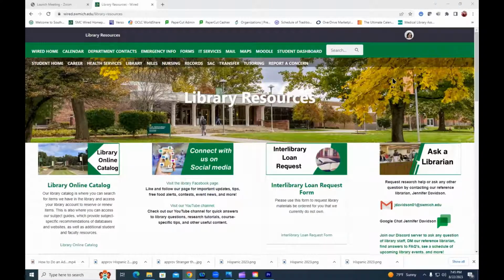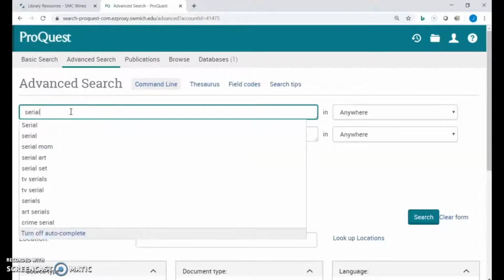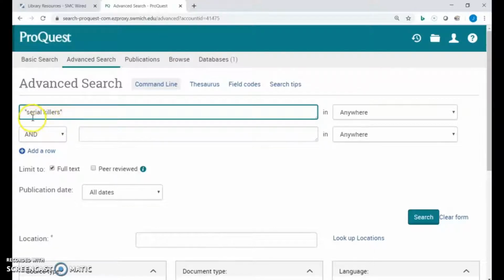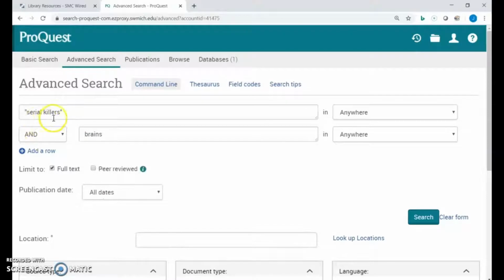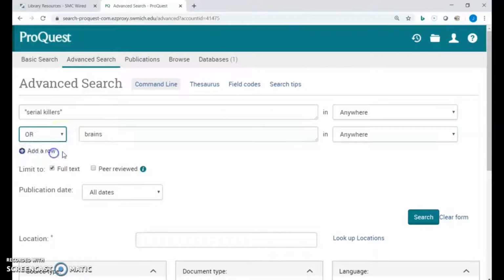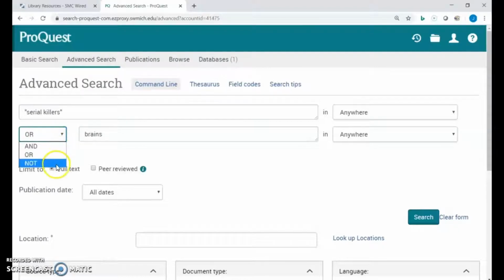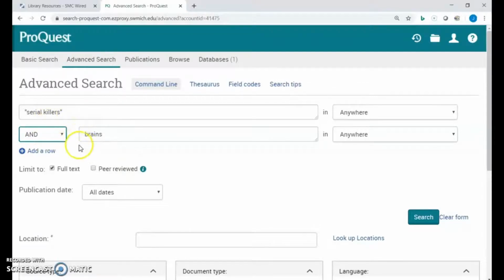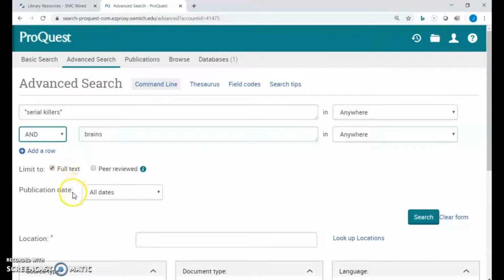How to Do an Advanced Search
This will take you through the steps of doing an advanced search in ProQuest Central (though these techniques are very transferable to other databases). Once you've watched the video, check out the one on what to do with your search results.